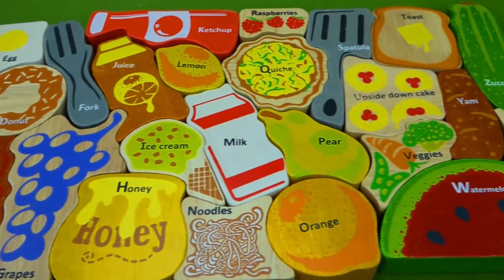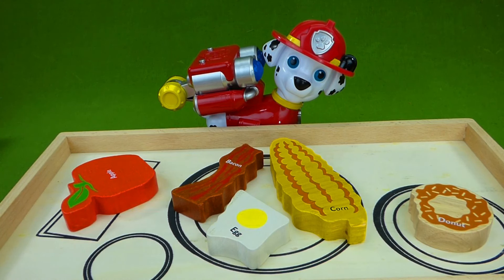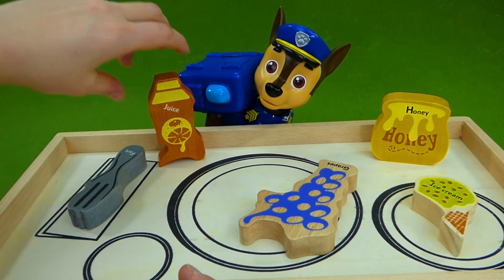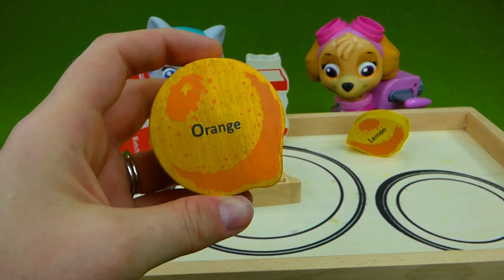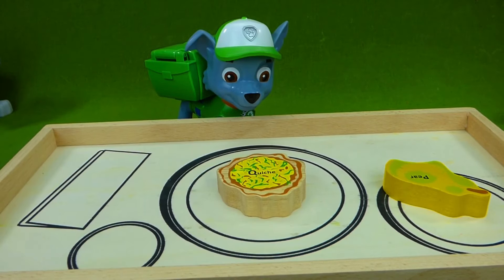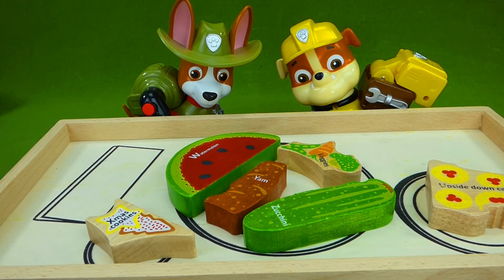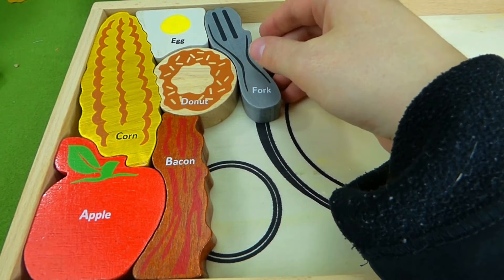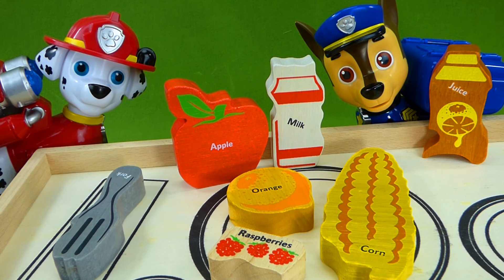Paw Patrol Toys Best Learning Video for Kids Alphabet Letter Sounds ABC's Song Puzzle for Toddlers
Enjoy Learning ABC's with Storytime with Growing Little Ones for Jesus!